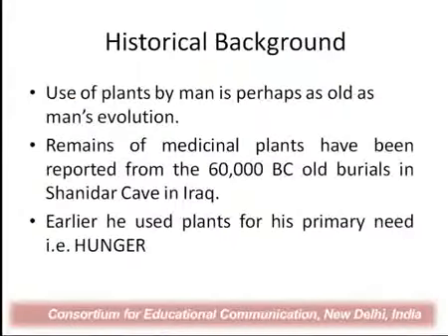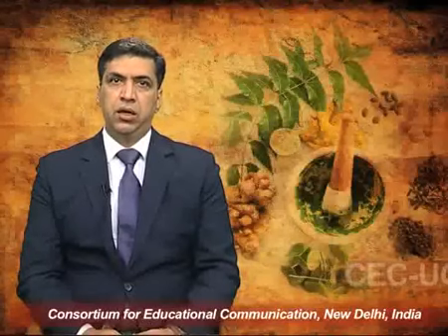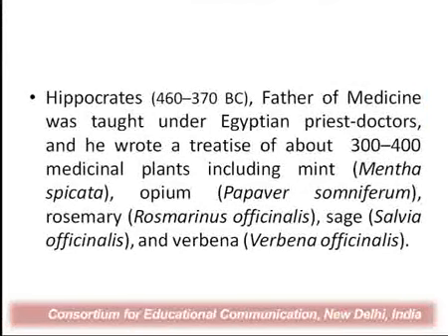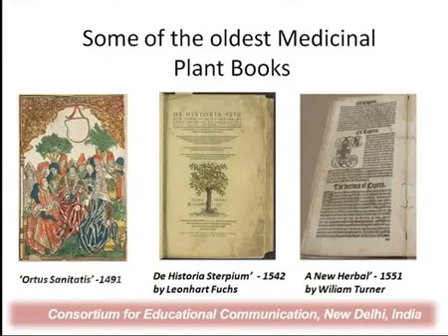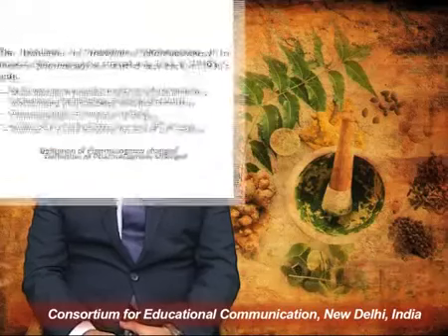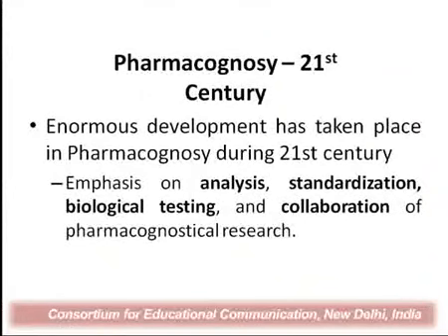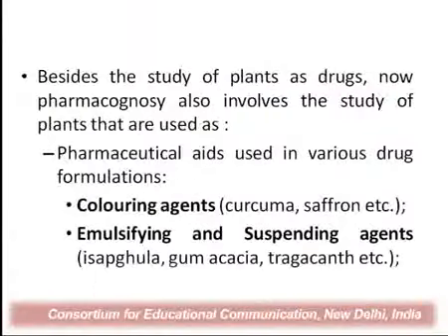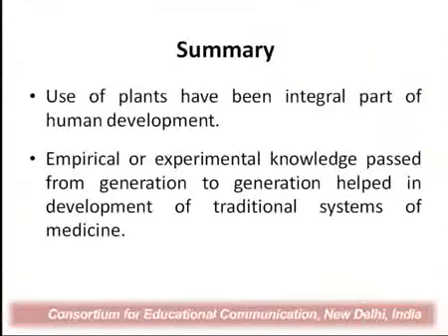Pharmacognosy | An Introduction | Pharmacy | Dr Jai Malik | Suryadeep C | UGC | CEC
A lecture on Introduction to Pharmacognosy by Dr Jai Malik, Assistant Professor, Department of Pharmacognosy, Panjab University, Chandigarh, published by the Consortium for Educational Communication (CEC), one of the Inter University Centres set up by the University Grants Commission of India and republished by Suryadeep C in order to make it available for more number of students and other people who are interested in the subject.